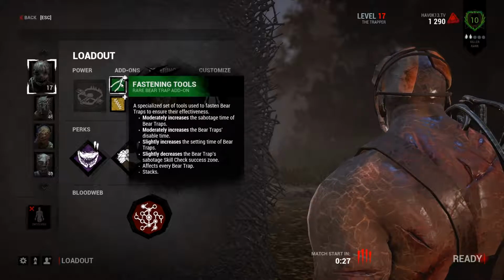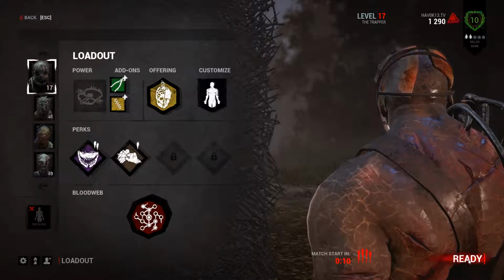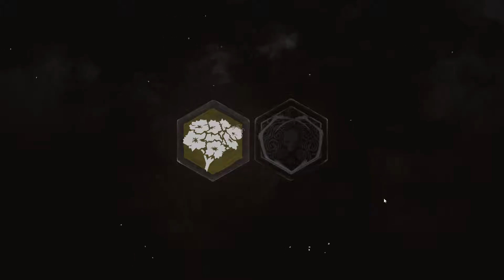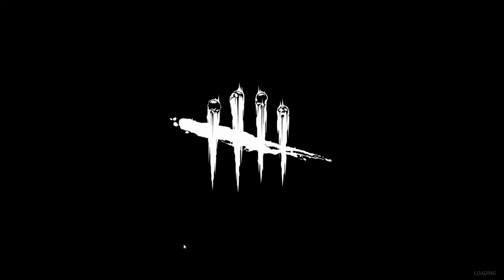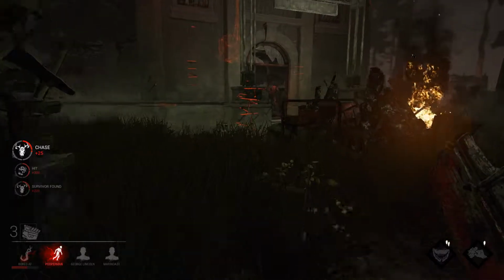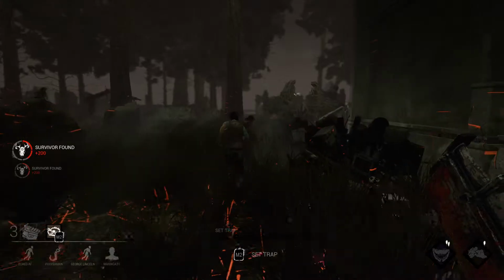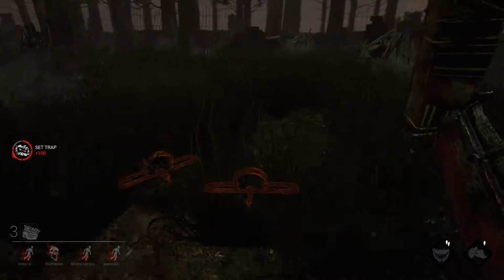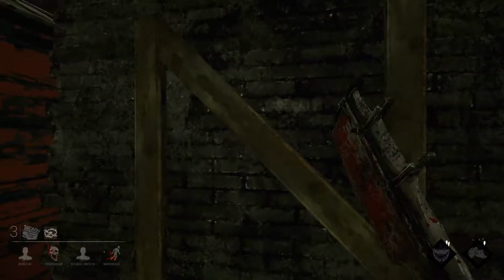ep.41 Dead By Daylight TRAPPER Gameplay - double pip game! -